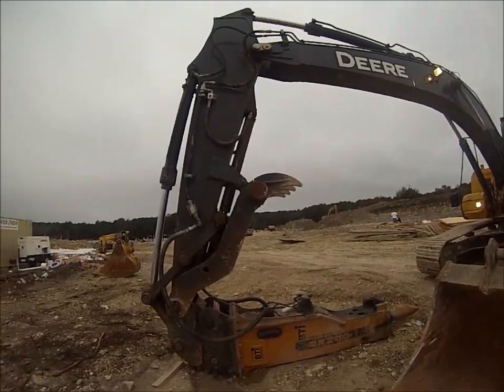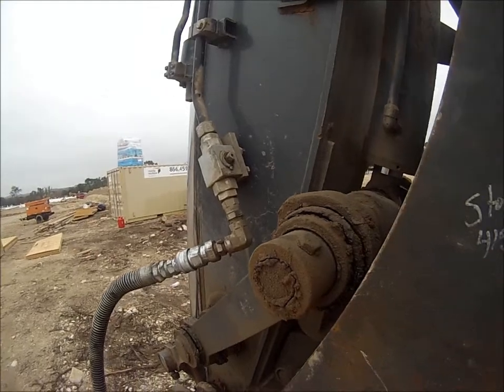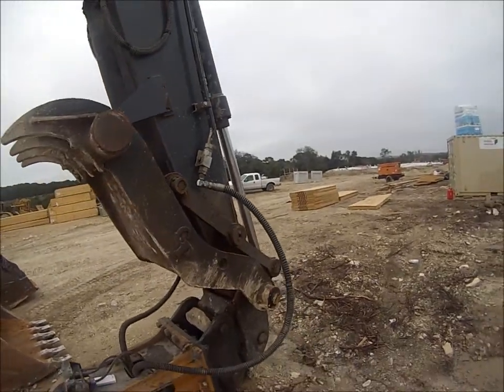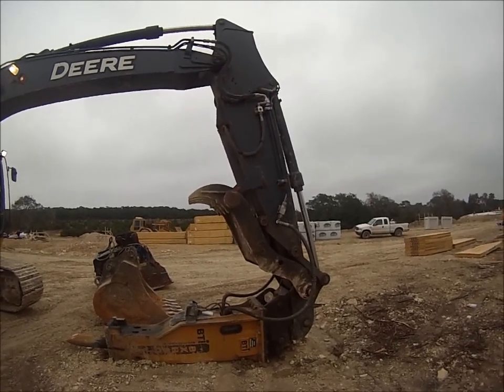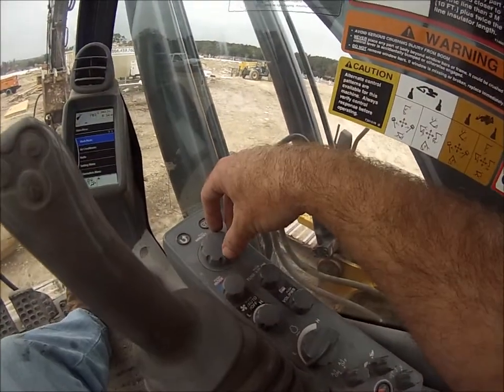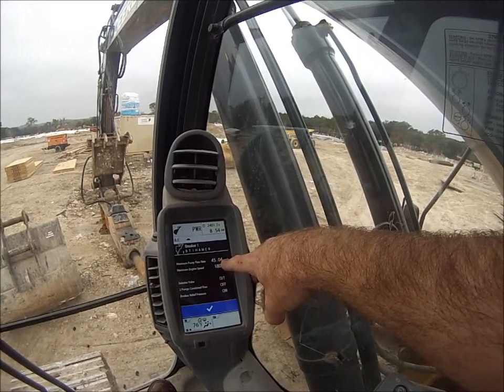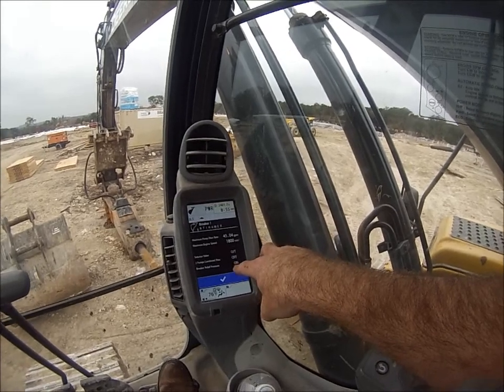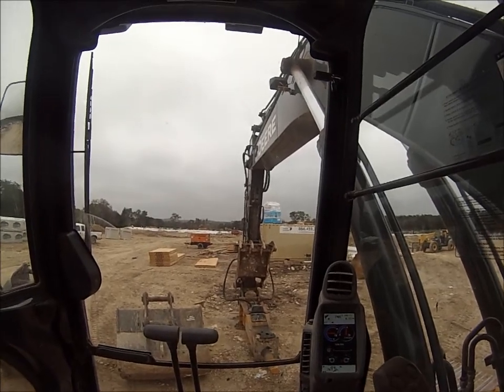How To: Attaching Hydraulic Hammer to a Deere 210G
Going through the steps of how to attach a hydraulic hammer to an excavator